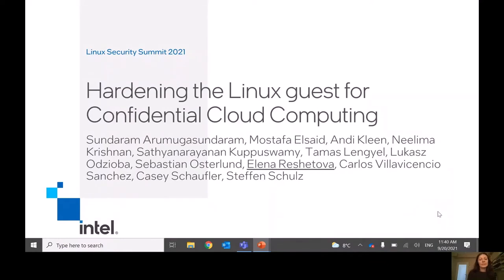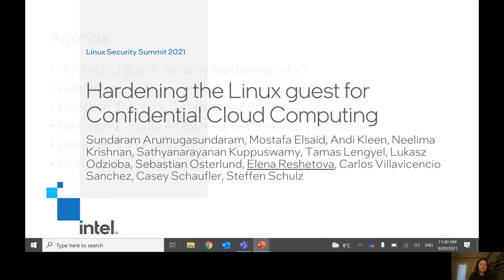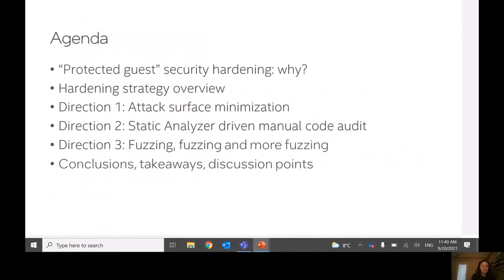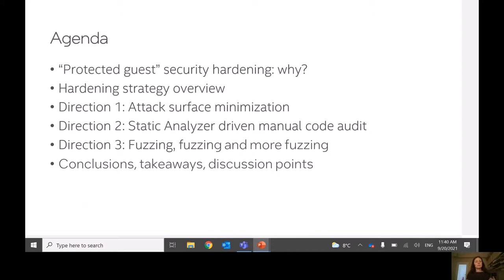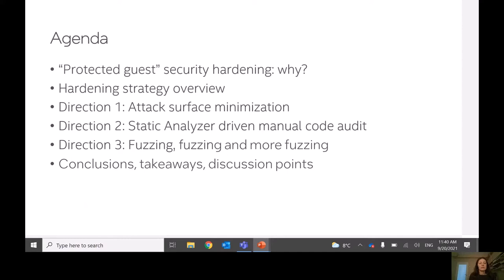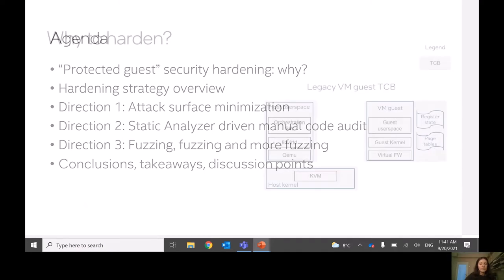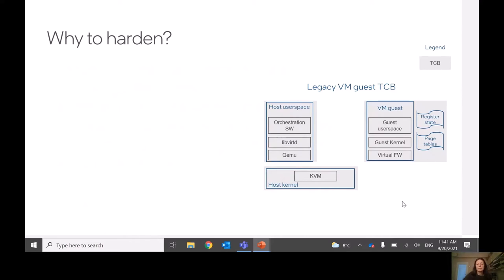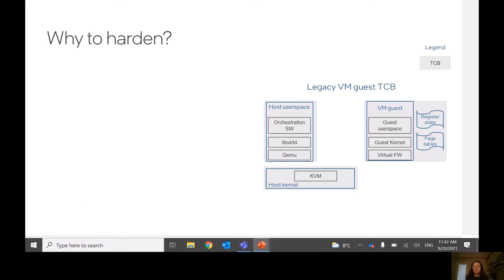Hardening the Linux Guest for the Confidential Cloud Computing - Elena Reshetova, Intel